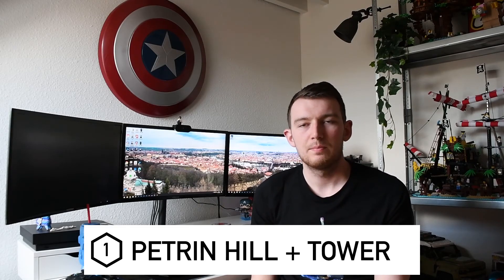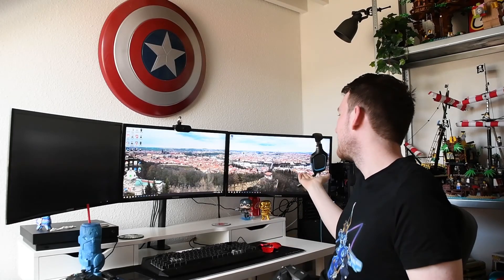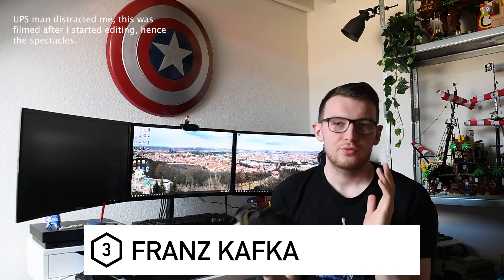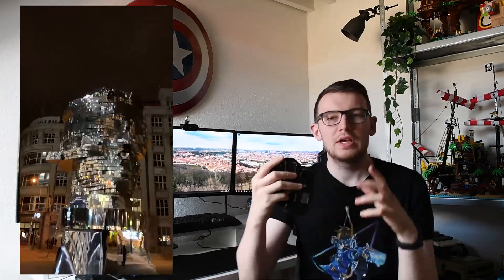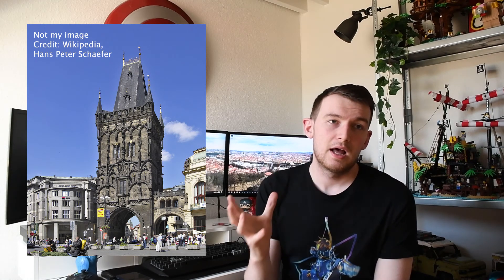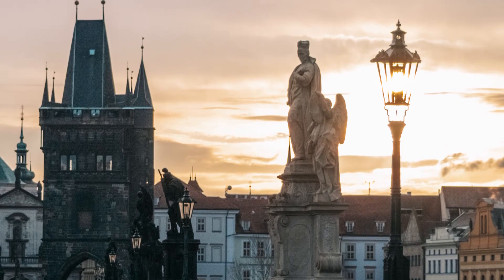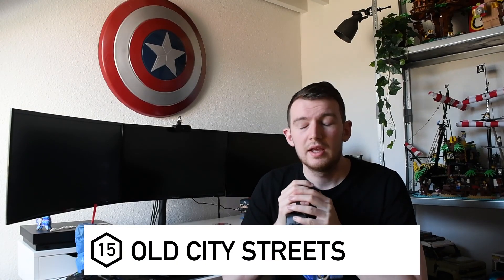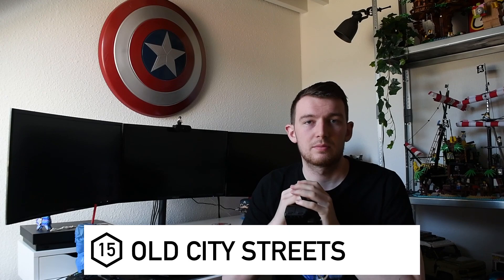15 PRAGUE Photo Spots! - Great for photographers and tourists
Showing off fifteen great spots for you to visit in Prague. Are there any I missed?!